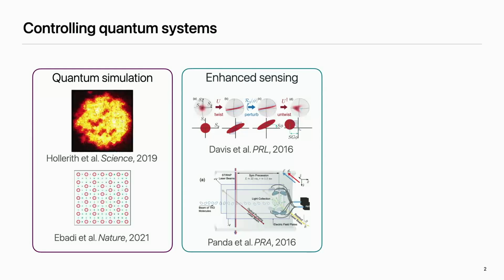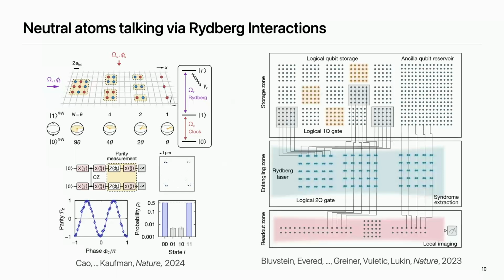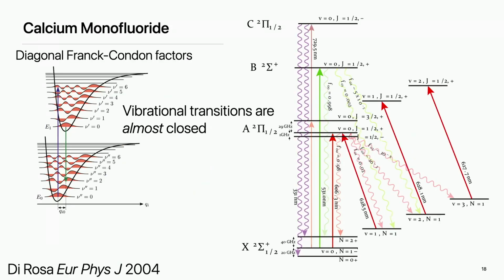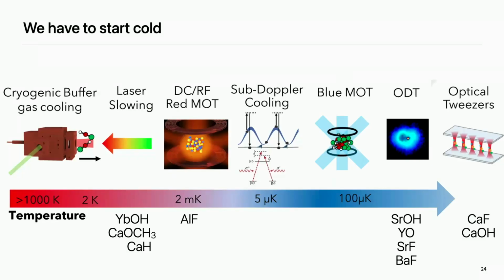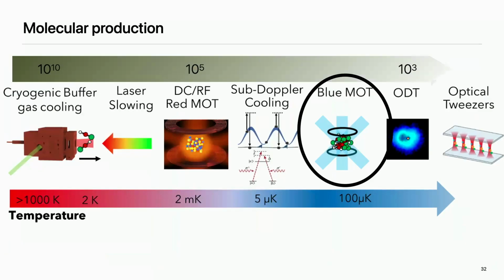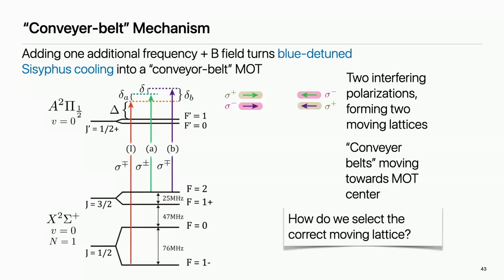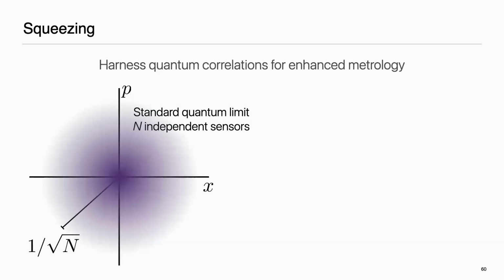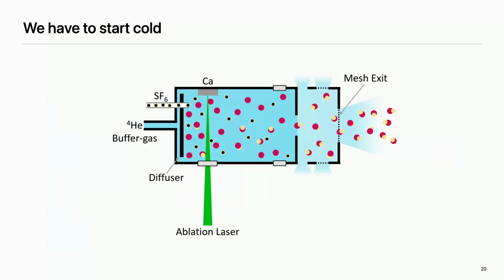Laser-cooled Molecules for Quantum Science with Dr. Avikar Periwal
The Brown University Interdisciplinary Quantum Seminar, or BIQS for short, invites outstanding speakers from the field of Quantum Science and Engineering to Brown University to discuss novel research in the field. This event is hosted by the Brown Quantum Initiative and is possible due to the financial support of Brown's Graduate Student Council, School of Engineering, and Department of Chemistry.

Speaker: Dr. Avikar Periwal
Date: Oct 15th, 2025

Title: Laser-cooled Molecules for Quantum Science
Abstract: Cold and ultracold atoms provide a pristine environment for quantum science, where lasers enable precise control of internal and motional states. Polar molecules extend these capabilities through rich rotational and vibrational structure and permanent electric dipole moments, with opportunities for precision measurement and quantum simulation. Manipulating these many degrees of freedom introduces new challenges. I will describe our work with calcium monofluoride (CaF) molecules, including a blue-detuned conveyor-belt MOT that increases molecular density and enables efficient loading into optical traps. Arrays of individually trapped CaF molecules can now be placed in fully controlled rovibrational, electronic, and motional states and subsequently entangled. Finally, the long intrinsic timescales of molecular interactions enable protocols integrating classical control with entangling dynamics, with new possibilities for quantum state engineering and simulation.